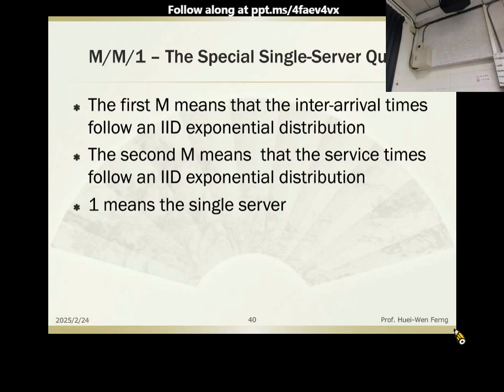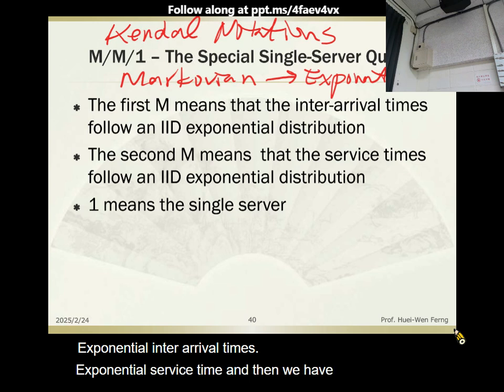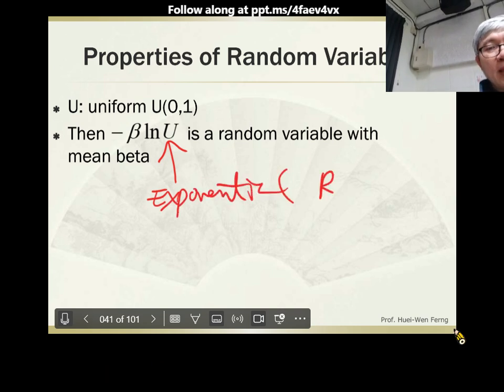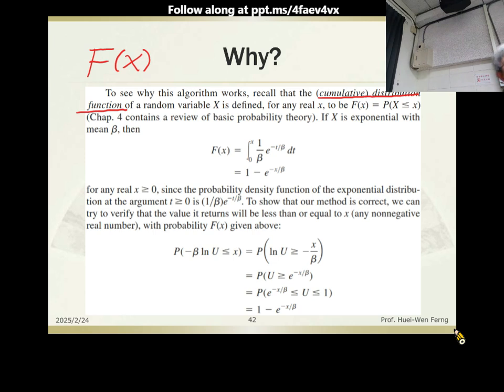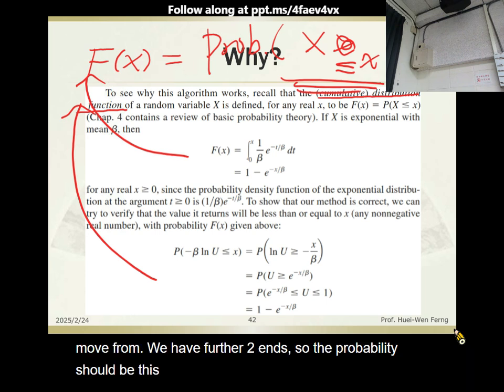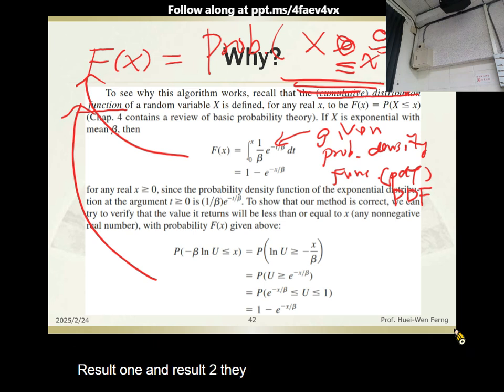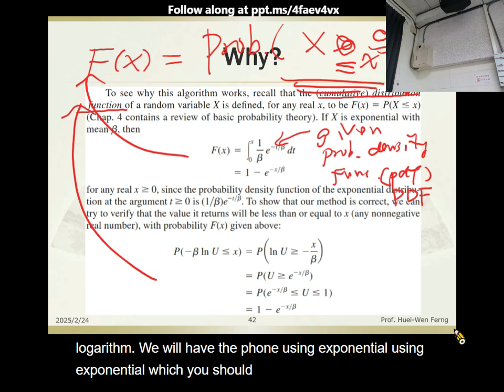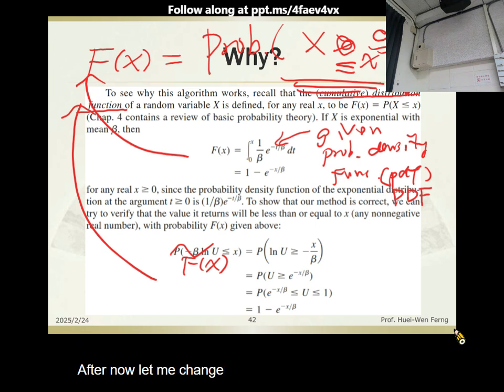[EMI/全英語授課 Sliced Videos] Computer Simulation 2025-Spring, Unit 2-10, Ch 1 (Pt 10), 2025/02/24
2025/02/24 (第2周)

2025/02/24 (Week 2)

內容：Chapter 1 (Part 10), Basic Simulation Modeling, Simulation of a Single-Server Queueing System (IV)

Content: Chapter 1 (Part 10), Basic Simulation Modeling, Simulation of a Single-Server Queueing System (IV)

huei-wen_ferng